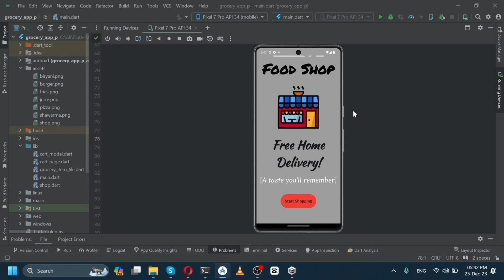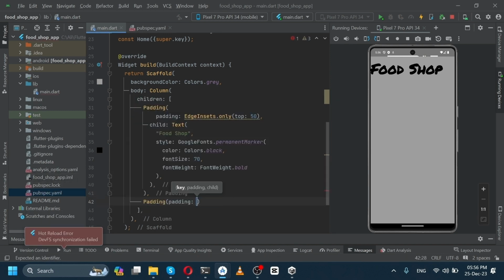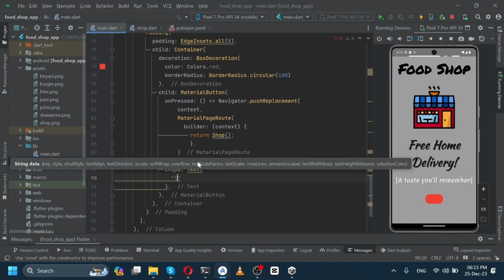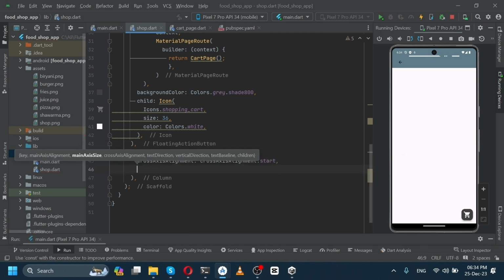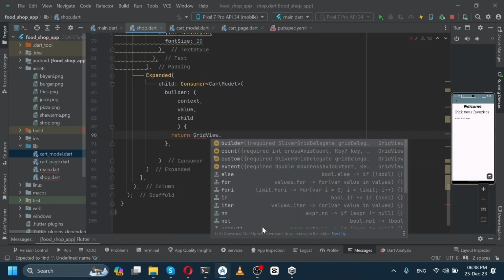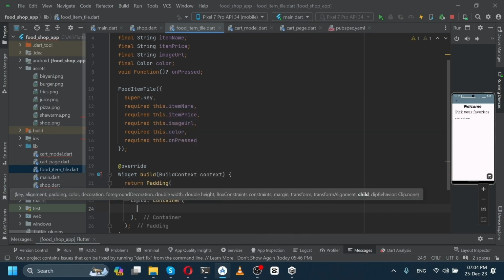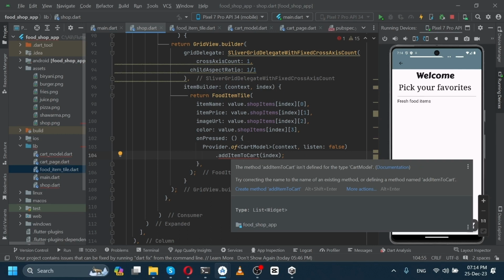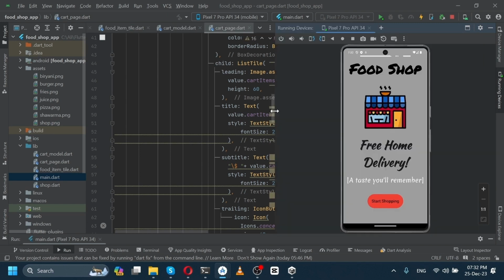👉 Flutter for Foodies: Craft a Mouthwatering Food Shop App 👈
Craving a codelicious adventure?
Dive into building a mouthwatering food shop app with Flutter in this comprehensive tutorial!

👀 Key features:
+ UI/UX design
+ Shopping items
+ My cart ✨

This beginner-friendly journey will equip you with Flutter superpowers to whip up the perfect recipe for online grocery success!
 So, grab your apron and let's get coding! ‍ ✍